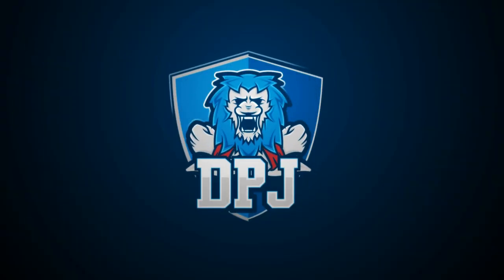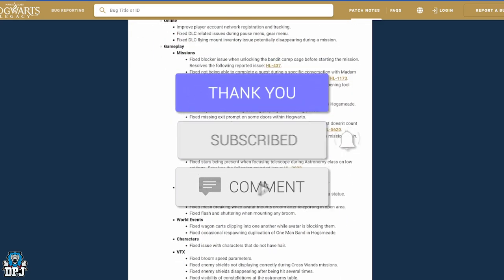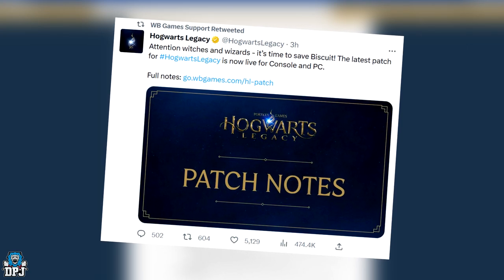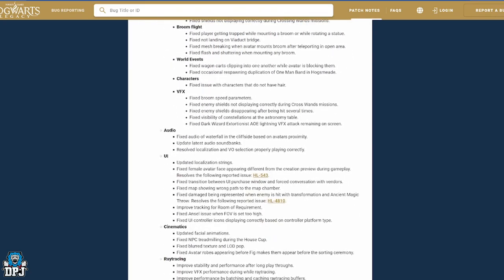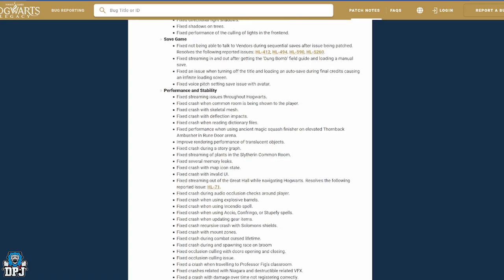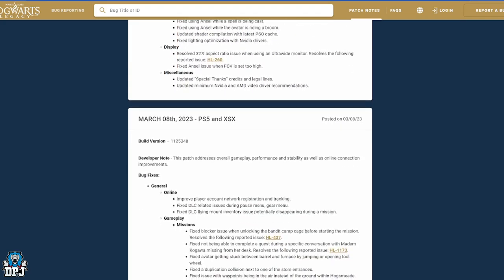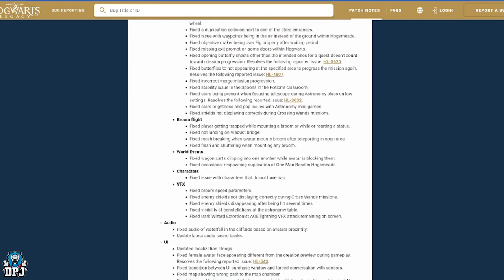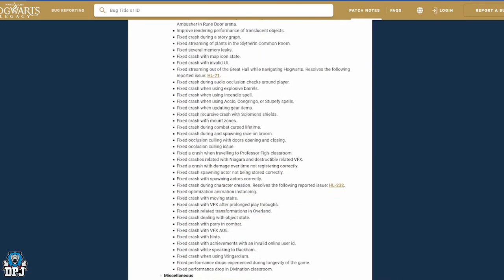Hogwarts Legacy MASSIVE NEW UPDATE !!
A massive new update has just hit Hogwarts Legacy for PC & Xbox / PS consoles.